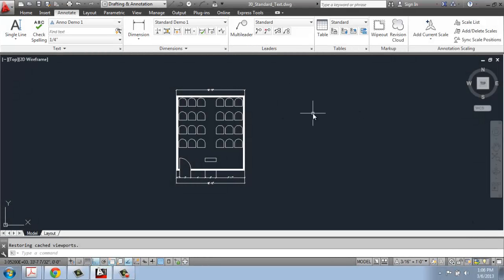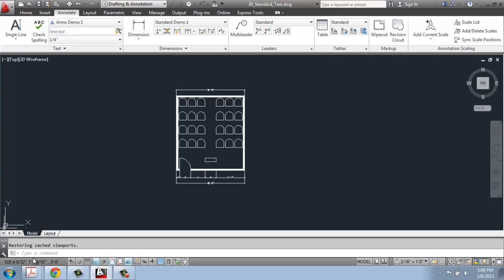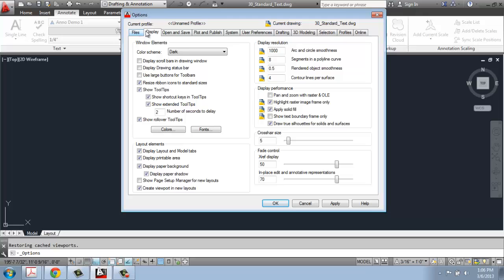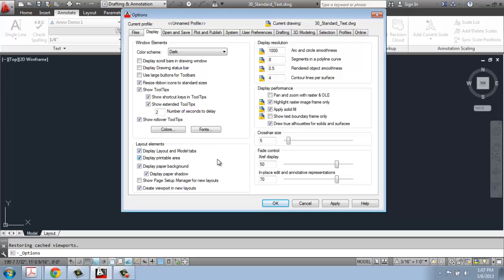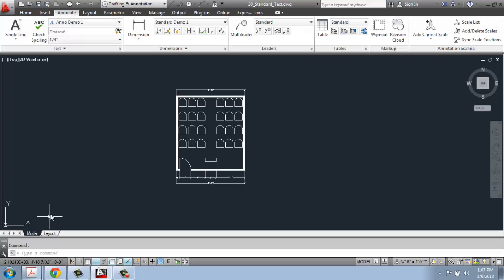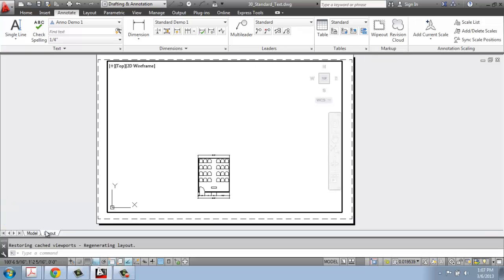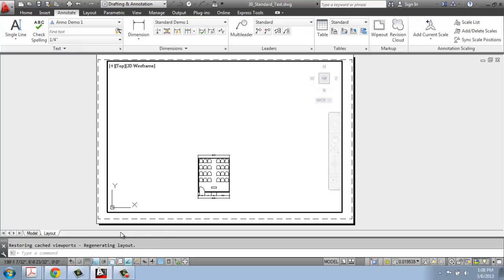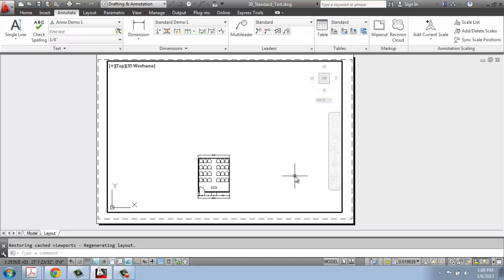#33 - AutoCAD - 2D Drafting Basics - Model Tab vs. Layout Tab - Brooke Godfrey